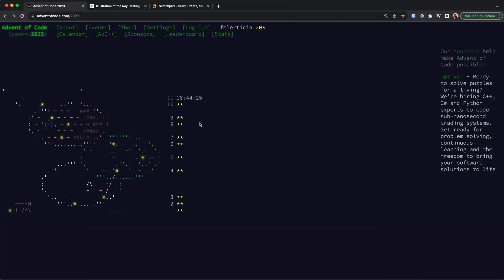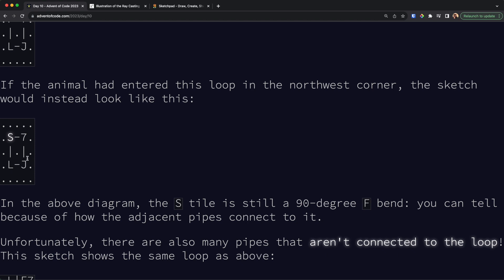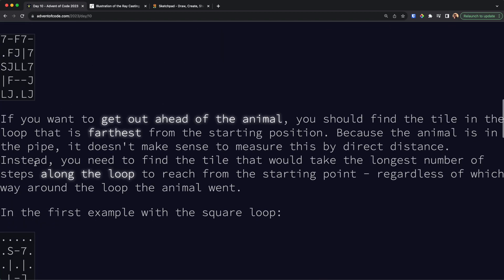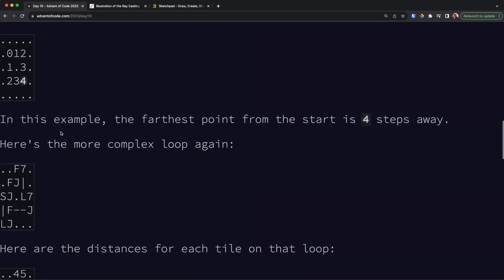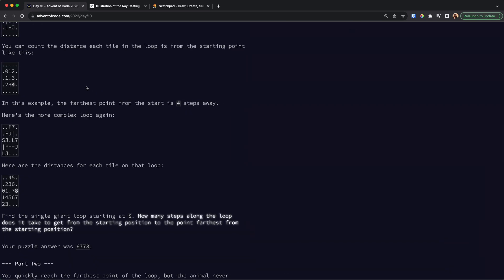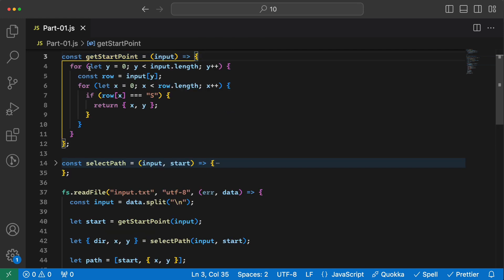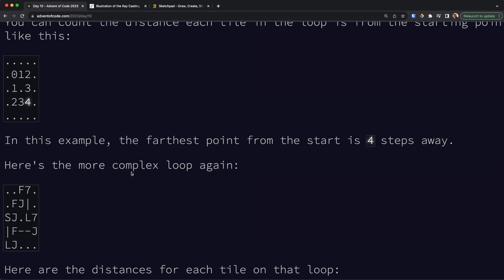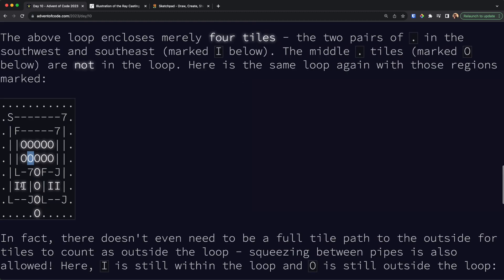Advent of Code 2023 - Day 10 in JavaScript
I'm trying to solve Advent of Code 2023 in this video series.

00:10 Part 1 Description
02:58 Part 1 Solution
07:44 Part 2 Description
08:45 What is Ray casting
12:35 Part 2 Solution